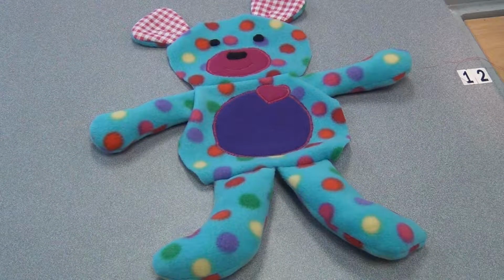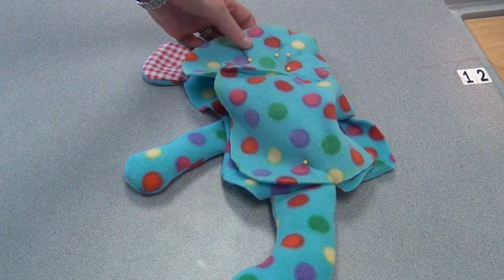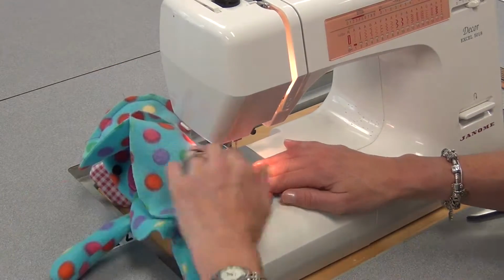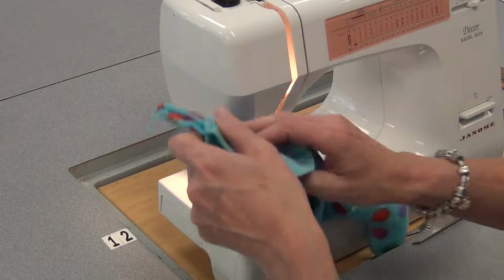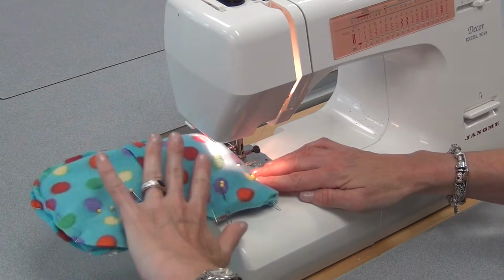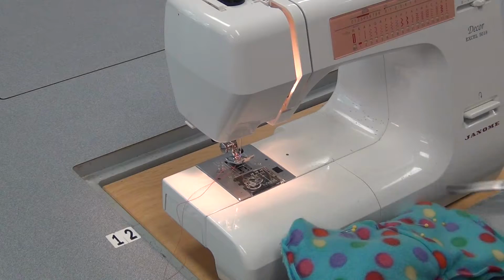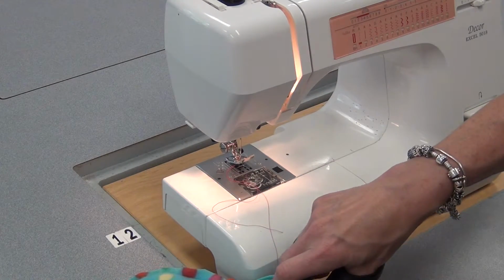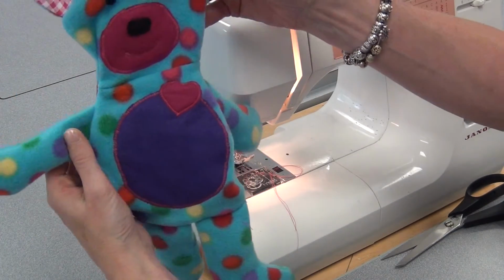6 Step Six Entire Front to Entire Back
This video shows you how to put it all together. All that remains is to stuff it and hand sew it shut.